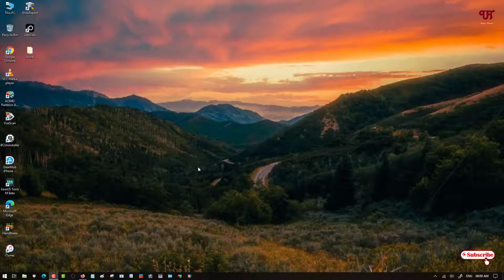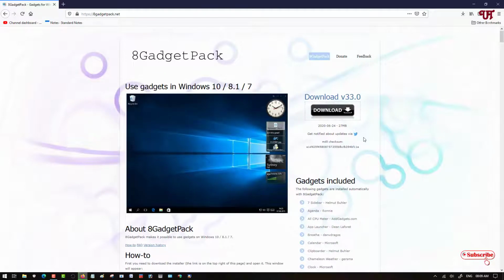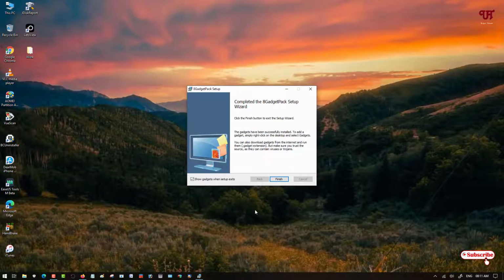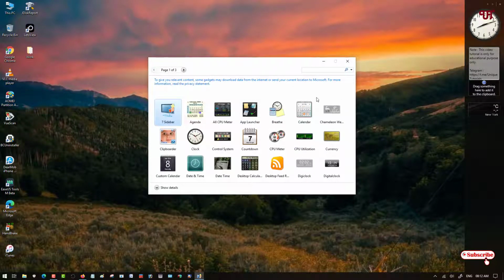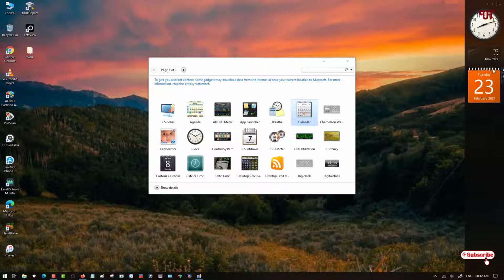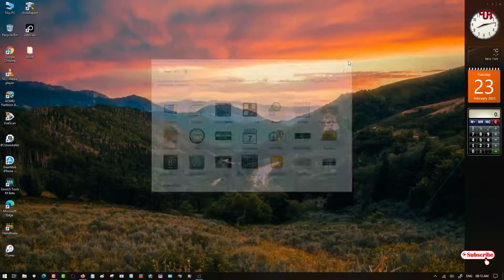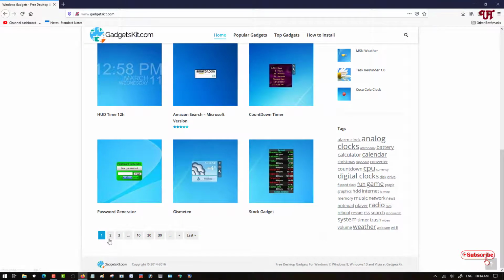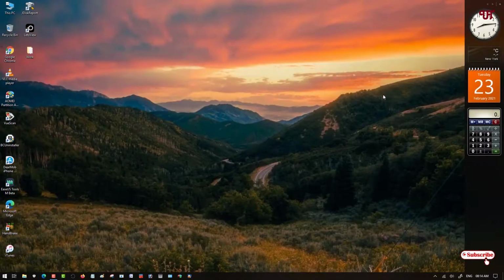How to get Windows 7 like Sidebar Widgets in Windows 10 running Computers ?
This video tutorial is all about How to get Windows 7 like Sidebar Widgets in Windows 10 running Computers.